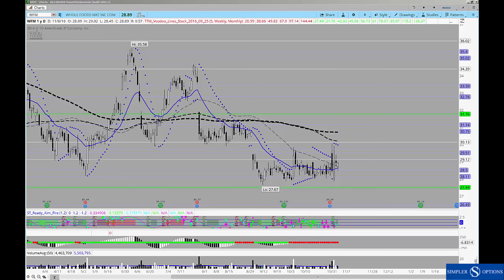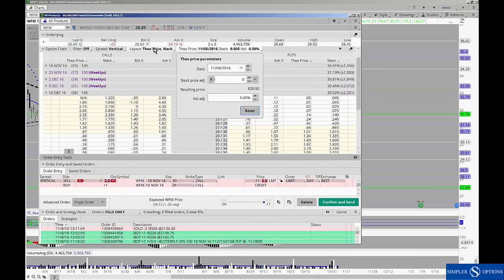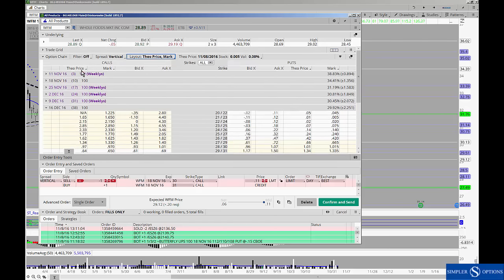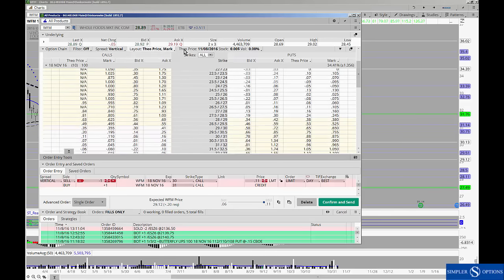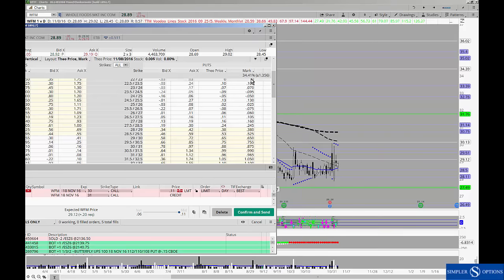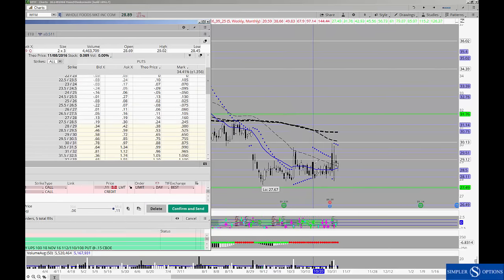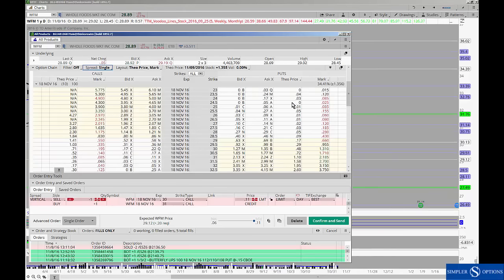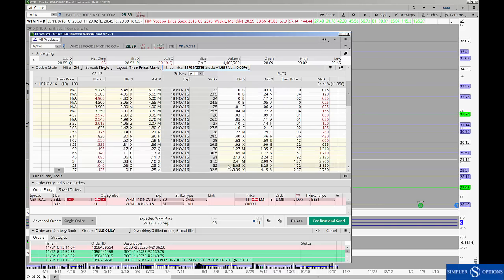Simpler Options: Pricing Discounts for Tonight's Volatility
As we head into tonight's election, options traders may be wondering where they fit in. I think there will be several points of opportunity regardless of where we open up tomorrow, and tonight we'll look at two different ways to take advantage of extreme ranges.
Henry Gambell | Simpler Options
Forecast for Wednesday, Nov 9, 2016